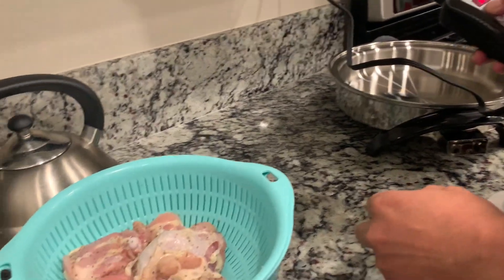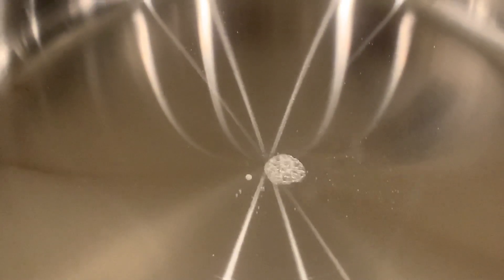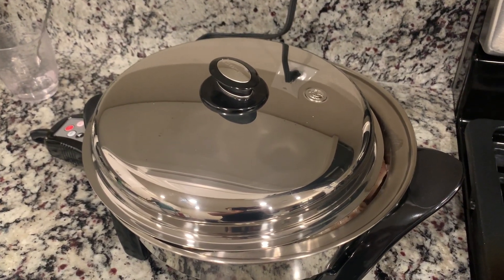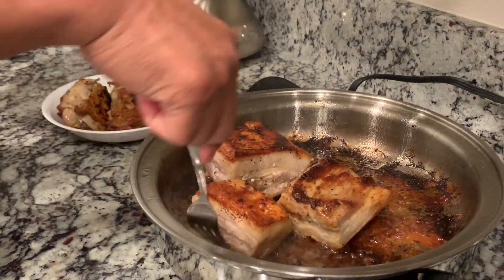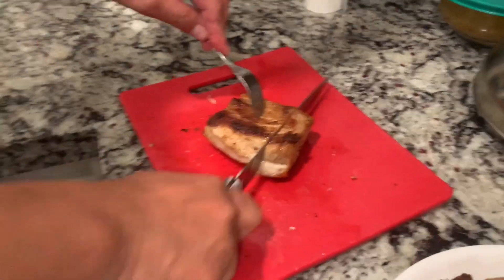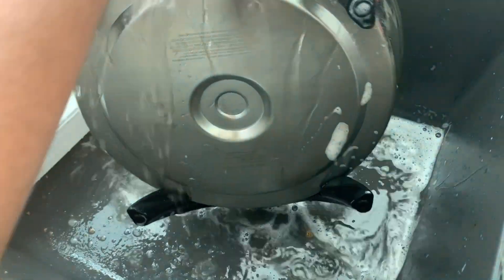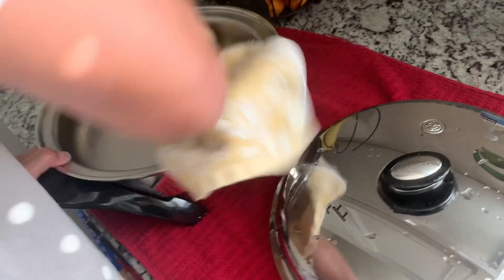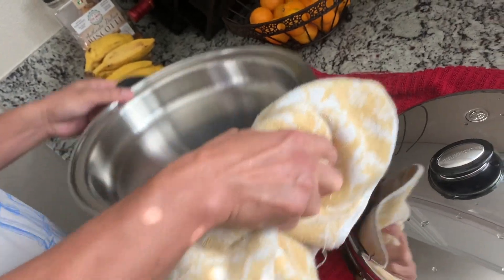How to cook fried chicken and lechon kawali using salad master